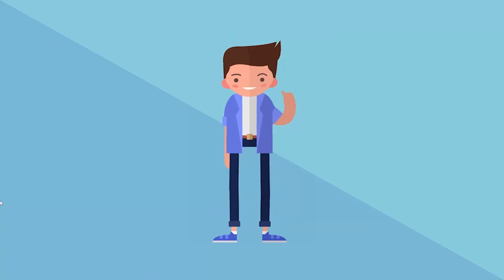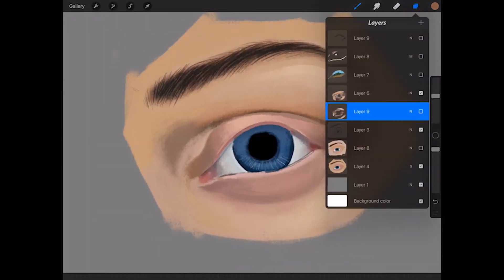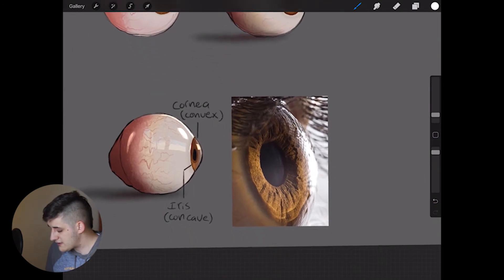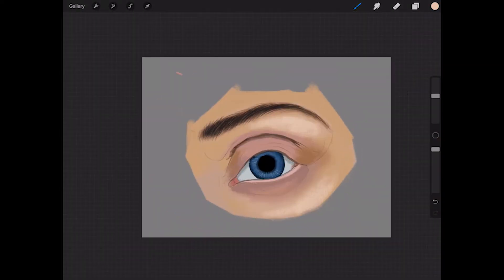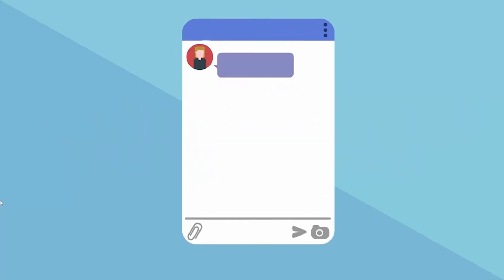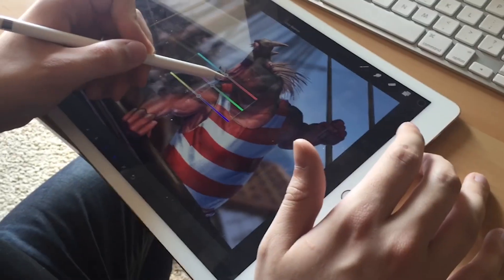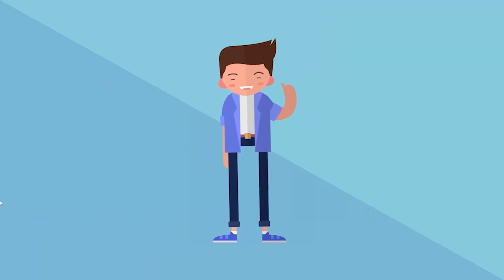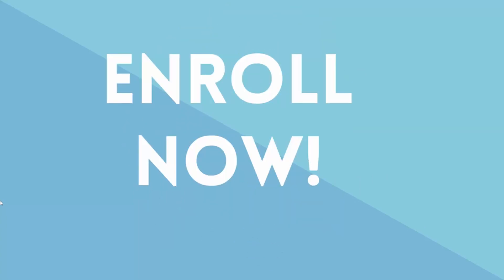How to Digitally Paint and Draw Eyes Promo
1. The image must be a high resolution jpg or png. You can also send psd.